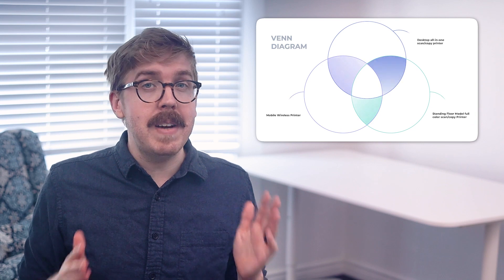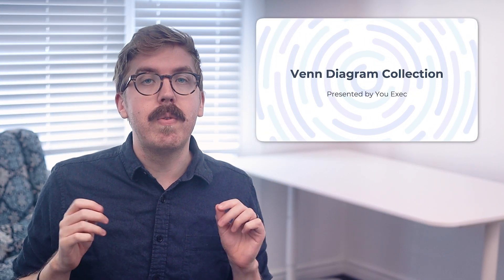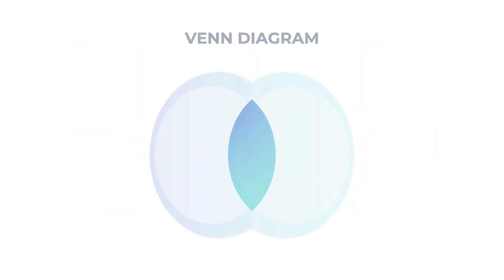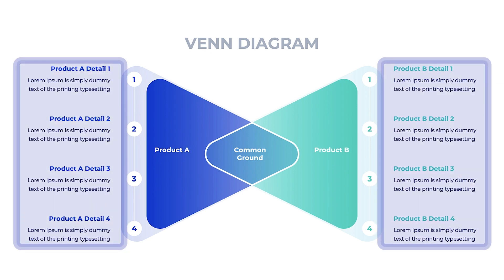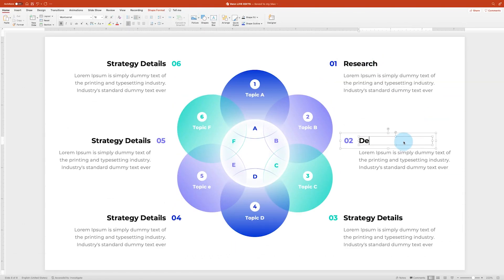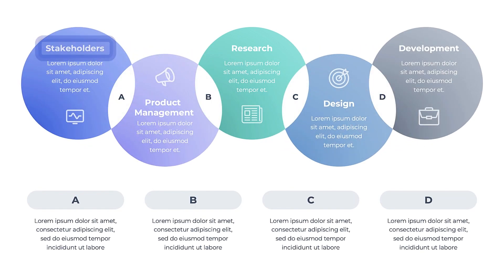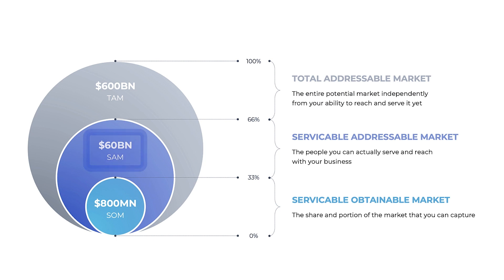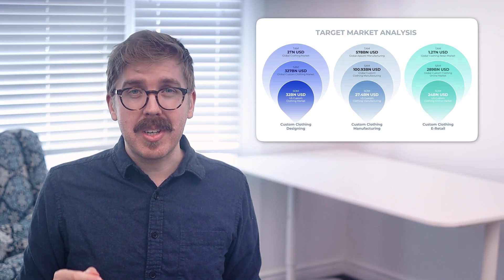"Venn diagram" template: 2 circle, 3 circle, and more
What’s the best way to brainstorm and compare business ideas? If you didn’t guess it right away, the answer is Venn Diagrams. Venn Diagrams allow professionals to creatively organize data to see the relationships between multiple sets of ideas in the simplest way possible

They were first created in 1880 by mathematician John Venn for logic and philosophy, but some say the roots of Venn Diagrams go back even further, all the way to the 1200s, with the first use by philosopher Ramon Llull of Majorca.

Over the years, Venn Diagrams have grown in popularity in the business world as an important tool for brainstorming and strategic planning.

They are especially useful for entrepreneurs to show how their products and services match customer demands and to gain insight into what the market wants.

Our Venn Diagram collection provides over forty unique, customizable charts which you can download and customize for any business need.

It includes standard venn diagrams, cluster diagrams, linear diagrams, stacked diagrams, and target market analysis diagrams, plus many more.

Watch until the end to learn about some of the top slides in the presentation that you can use!

0:00 - Intro
1:11 - Two-set Venn diagram
2:16 - Cluster diagram
3:20 - Linear diagram
4:03 - Stacked diagram
4:36 - Target market analysis
5:09 - Outro